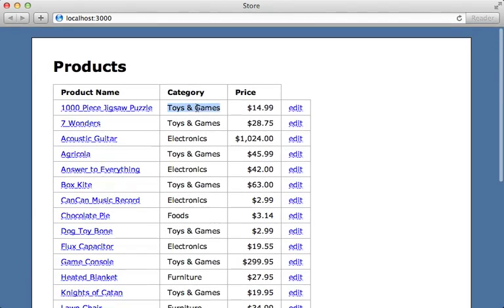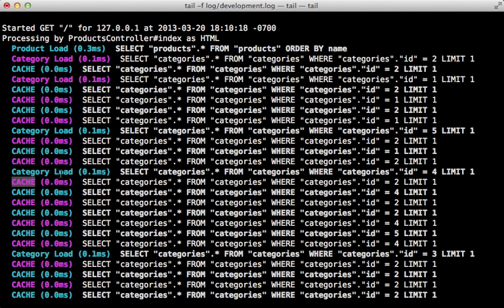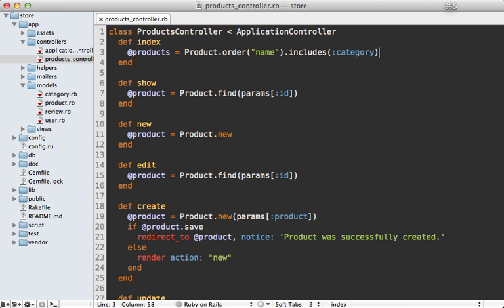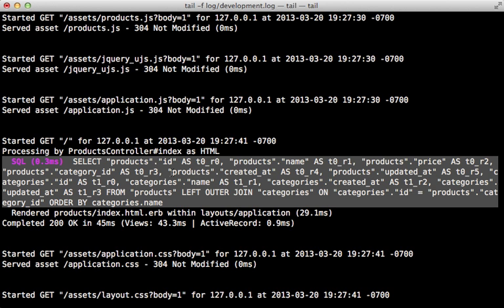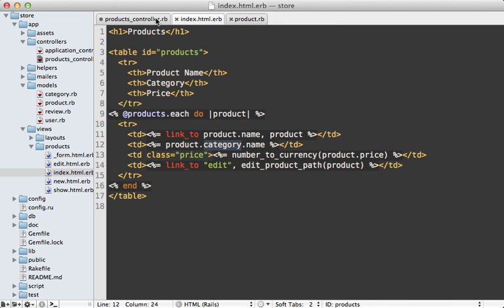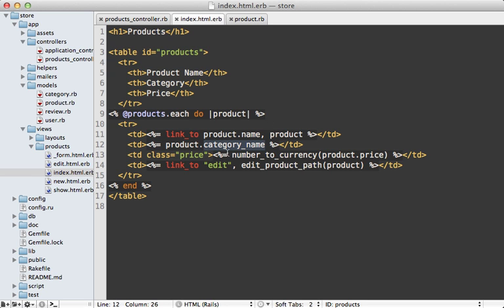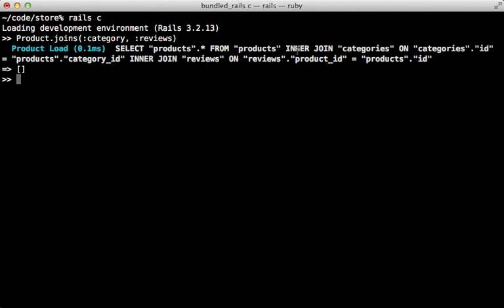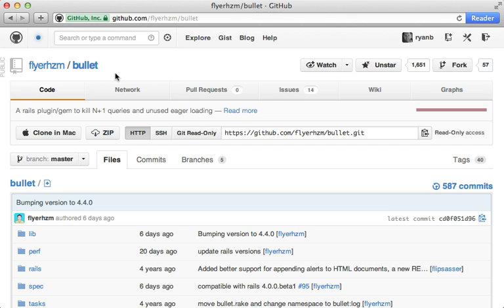Ruby on Rails - Railscasts PRO #22 - Eager Loading (revised)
One way to improve performance is to reduce the number of database queries through eager loading. Here I demonstrate this and compare the difference between the "includes" and "joins" methods.